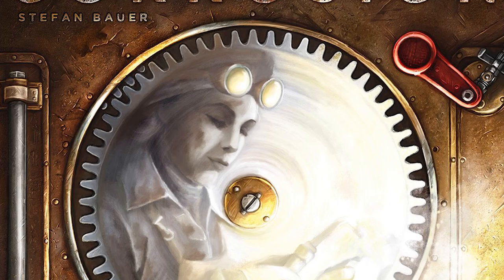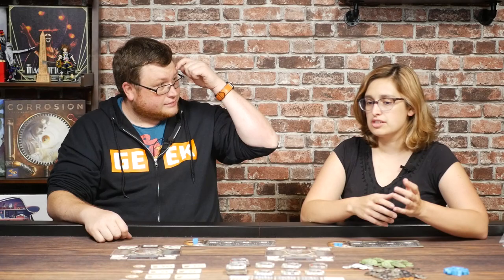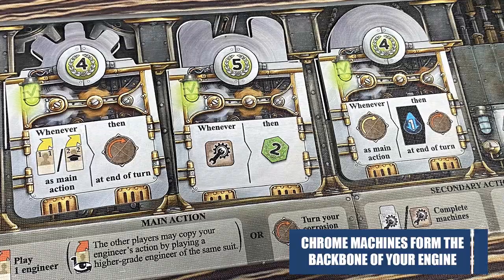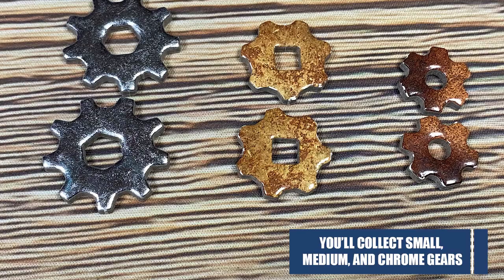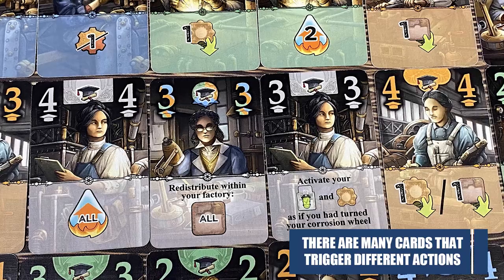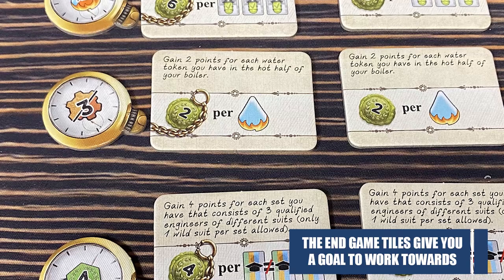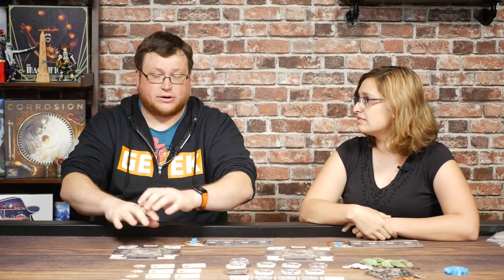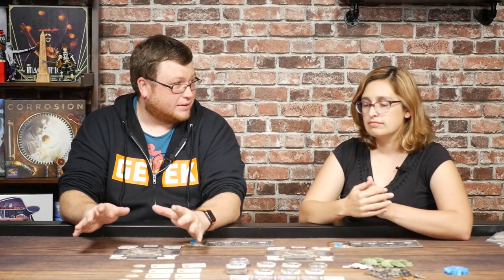Corrosion First Impressions - Engineers and Engine Building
Corrosion is a game about building engines, both mechanically and thematically. It does some innovative things but do these things work? Listen to our first impressions as Ryan and Emily sit down to discuss Corrosion, coming soon from Capstone Games.

Hosted by Ryan Schoon and Emily Andrulis